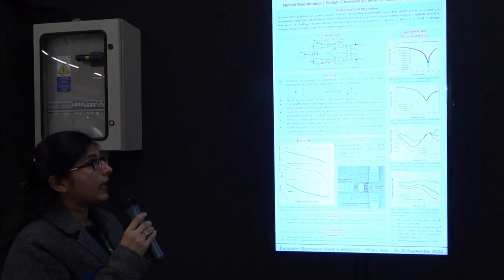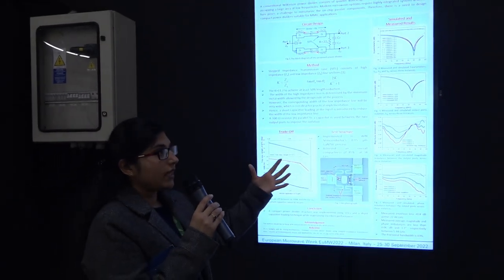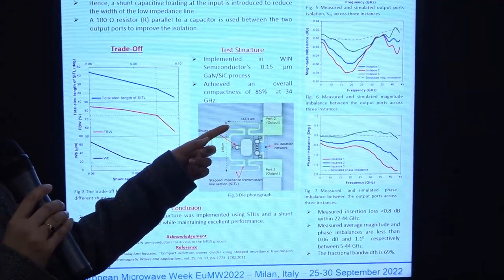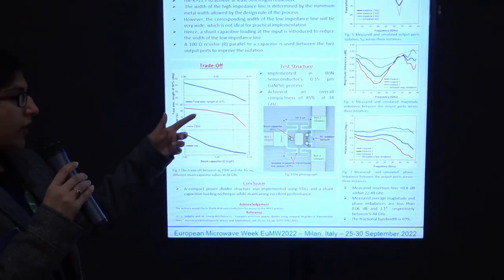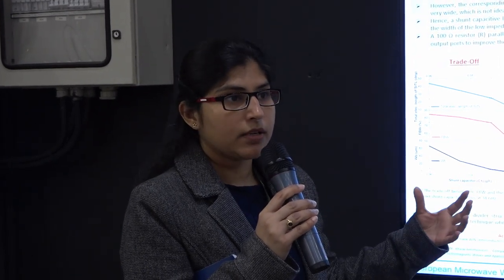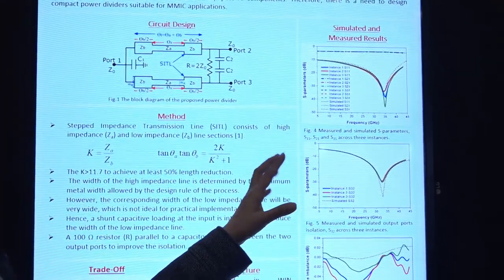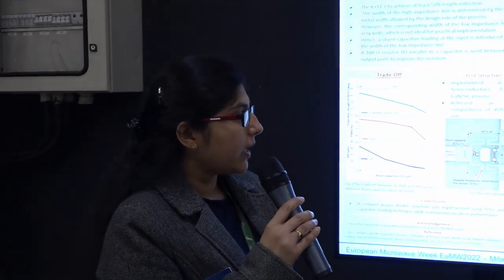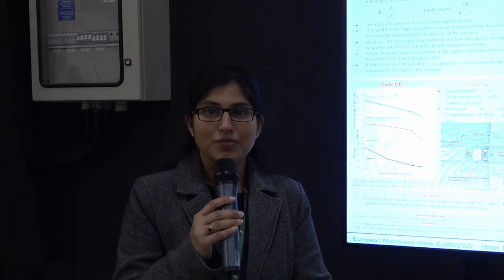An Ultra-Compact Power Divider for MMIC Applications / EuMC2022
The best poster video of the 25th European Microwave Week, Milan, Italy.

🟦 Title: An Ultra-Compact Power Divider for MMIC Applications
🟨 Authors: Nethini Weerathunge, Sudipta Chakraborty, Simon J. Mahon, Michael Heimlich